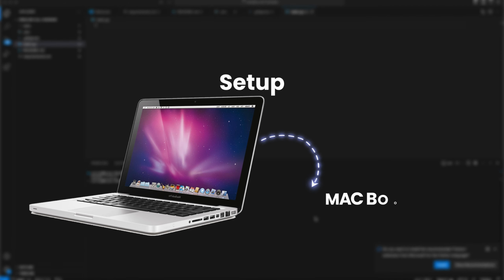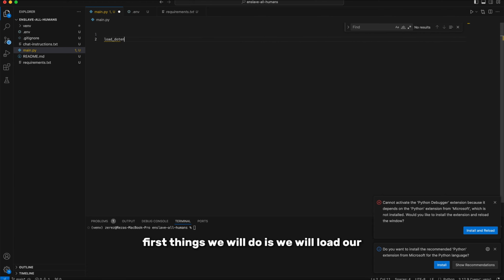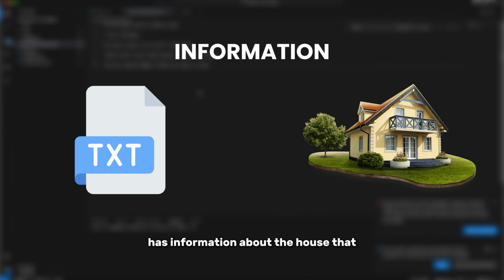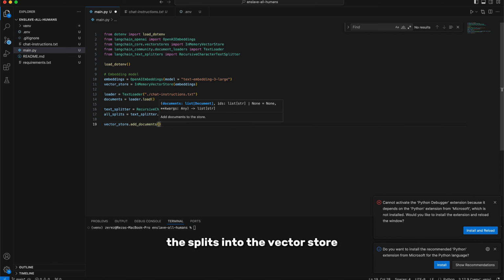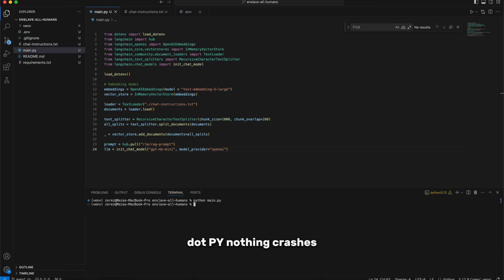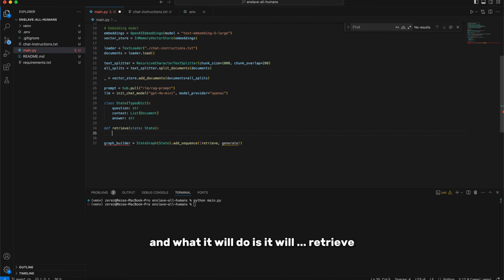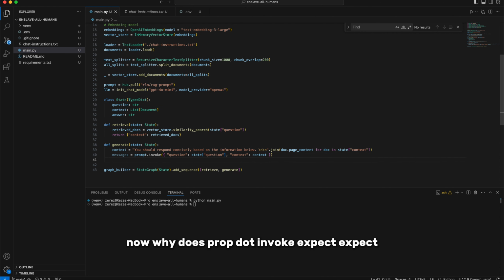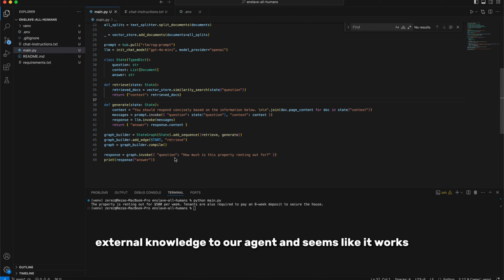Revolutionize Property Management with an AI Assistant | Save Time & Find Tenants Faster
Work smarter, not harder. If you're a real estate agent or property manager juggling multiple listings, you know how time-consuming it is to respond to every tenant enquiry—especially when many questions are repetitive.

But here's the truth: the faster you respond, the better your chances of securing the right tenant.

That's where a Smart AI Assistant for Property Management comes in.

In this video, we’ll show you how AI can:
- Instantly answer common questions from potential tenants
- Save you hours each week by automating repetitive tasks
- Help you respond faster and increase your chances of filling vacancies
- Allow you to focus on high-priority issues and property management tasks

Don’t let another qualified tenant slip through the cracks while you’re busy answering FAQs. Discover how AI can transform the way you manage rental properties and boost your efficiency.

➡️ Perfect for:
✅ Real estate agents
✅ Property managers
✅ Landlords managing multiple rentals

Watch now and see how technology can give you back your time!